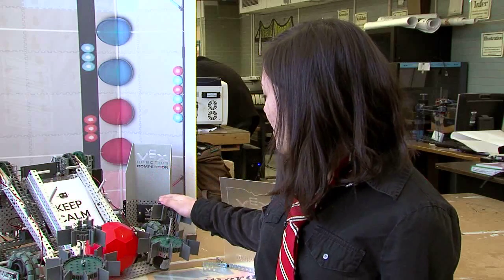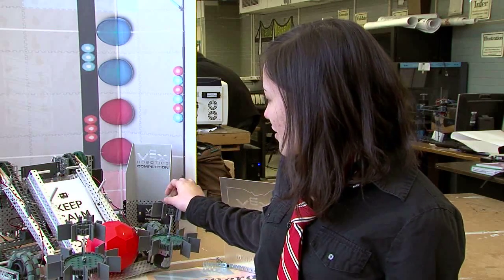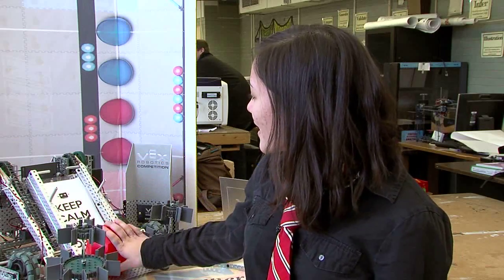Erica Kraus Intrerview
Erica Kraus, member of the Firestone robotics team.